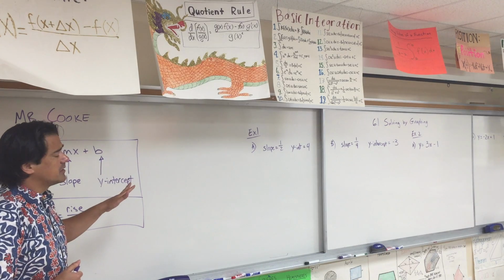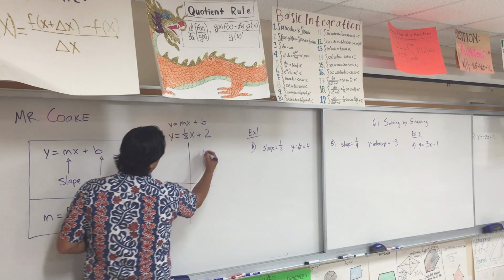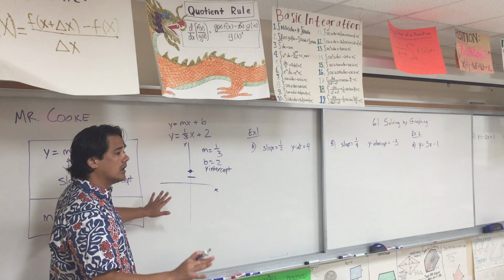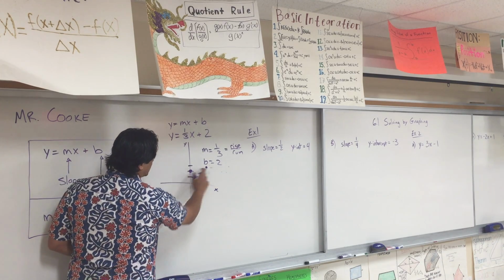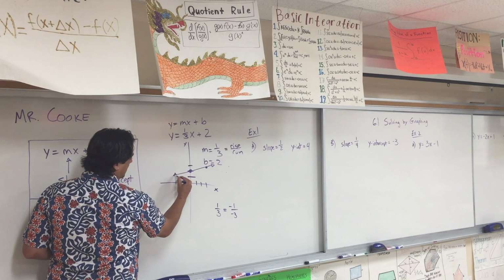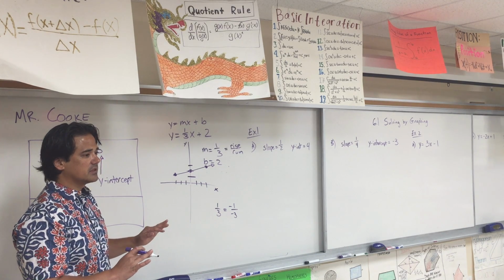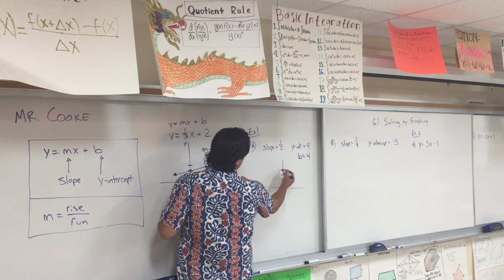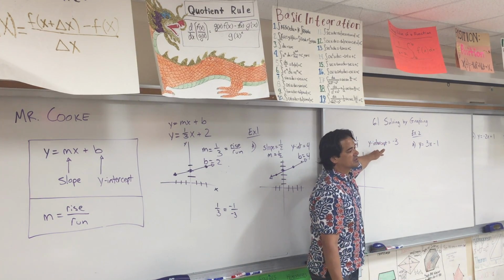Day 1 - Summer School - Chapter 6 - Vid 1